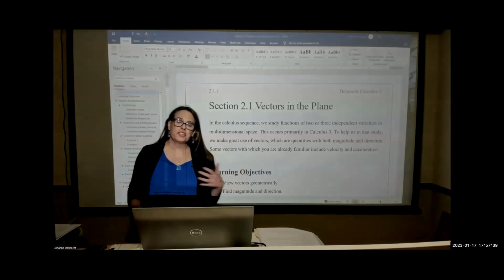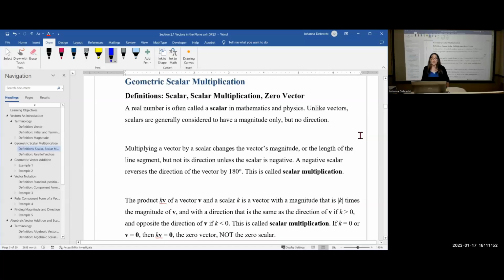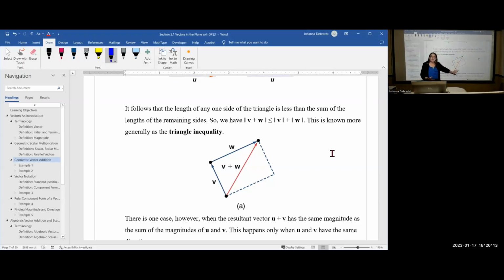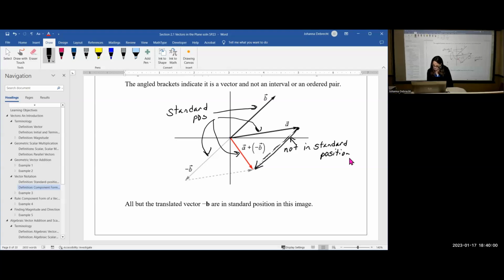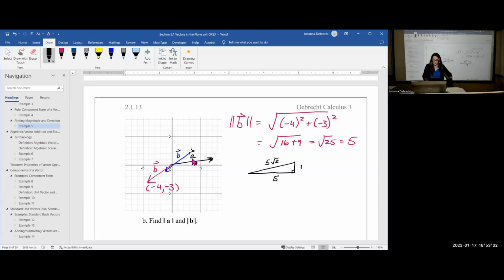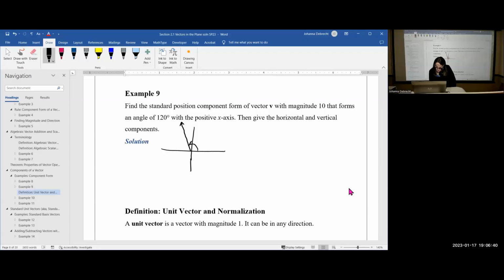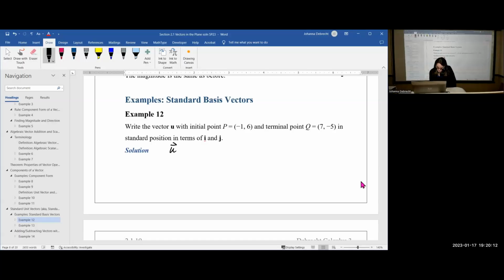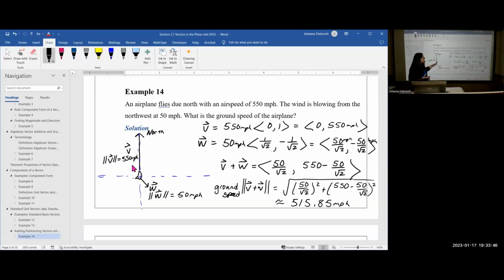Calc3 2.1 Vectors in 2 Dimensions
This is the first video in the Calculus 3 playlist and covers vectors in two dimensions; that is, vectors in the plane. We cover drawing vectors, adding vectors geometrically with the Triangle Method or the Parallelogram method, multiplying vectors by scalars, parallel vectors, standard position form for vectors, finding the magnitude and direction of a vector, writing in component form, and writing in terms of the standard unit vectors, i and j. We also cover vector addition/subtraction and scalar multiplication in component form.